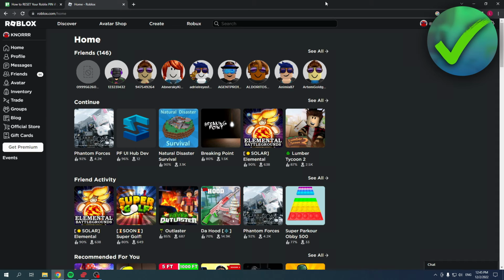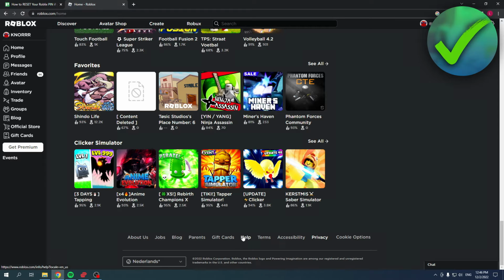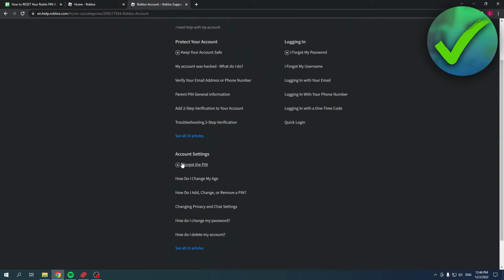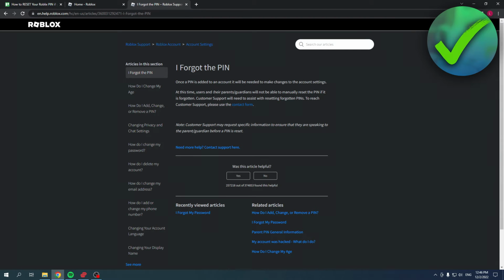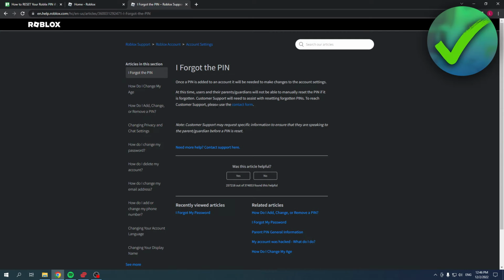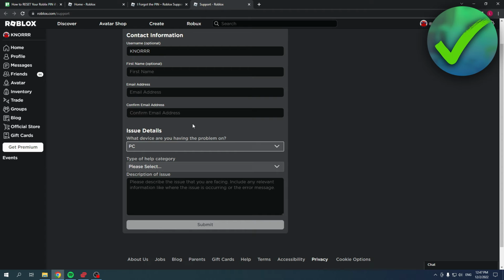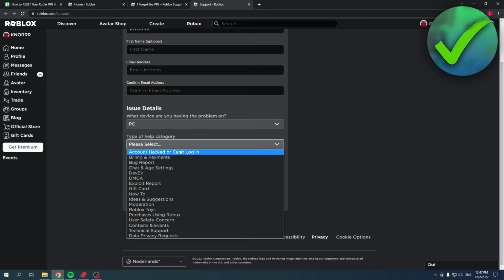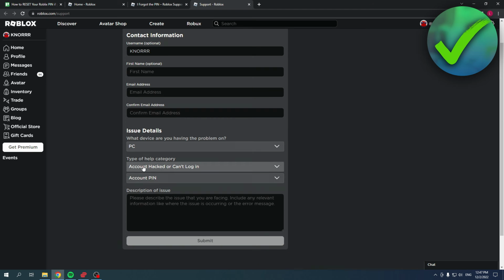How to RESET Your Roblox PIN if you Forgot it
Learn How to RESET Your Roblox PIN if you Forgot it in a matter of minutes with this tutorial which will help you out greatly!